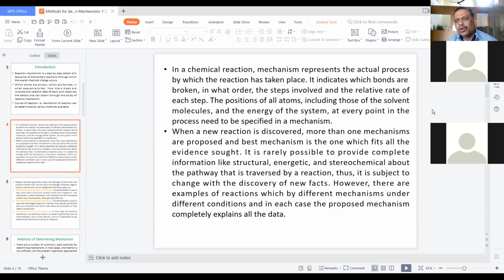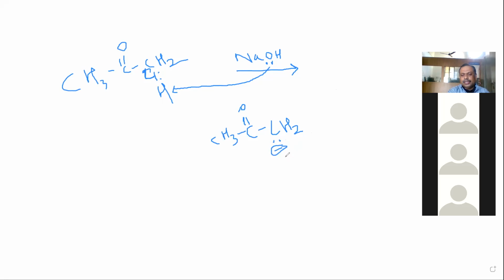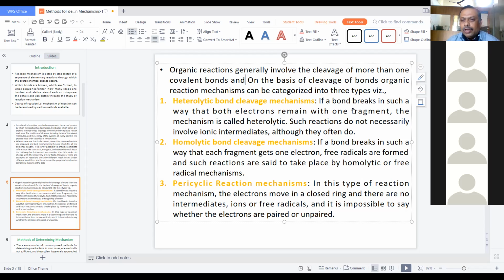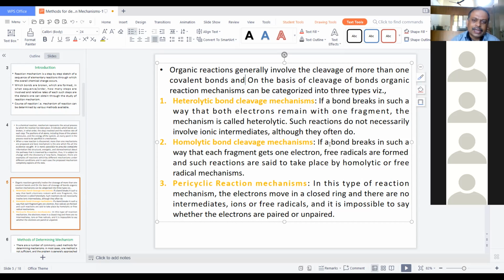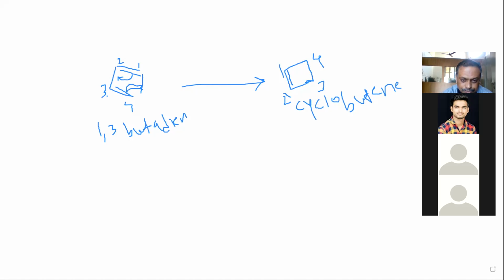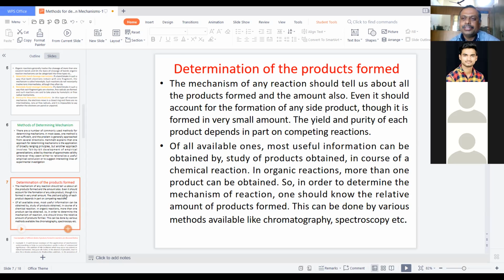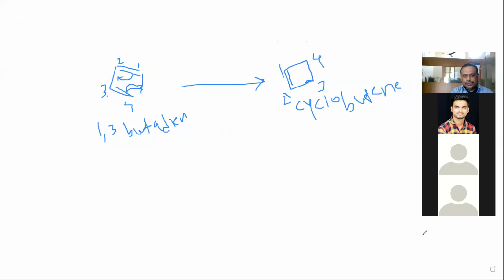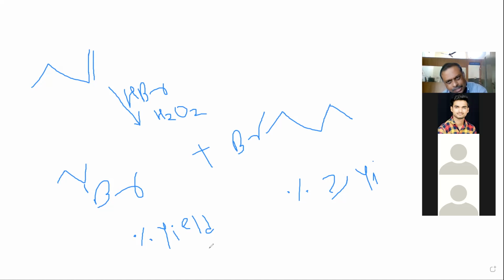Methods for Determining Reaction Mechanisms Lecture 2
In this lecture I described the categorization of organic reaction mechanism viz., heterolytic fission, homolytic fission and pericyclic reaction. The methods used for the determination of product of organic reaction. The methods used for the mechanism of organic reaction.